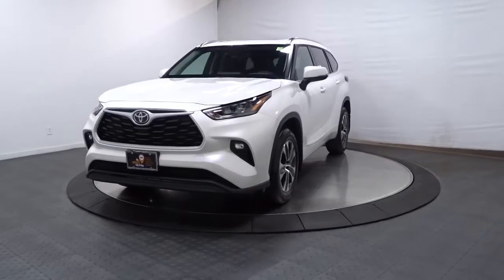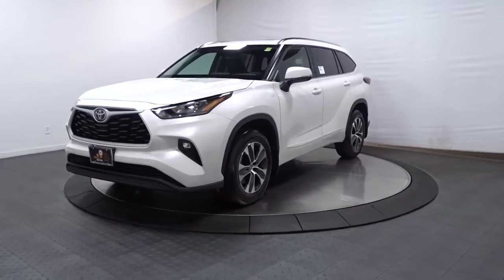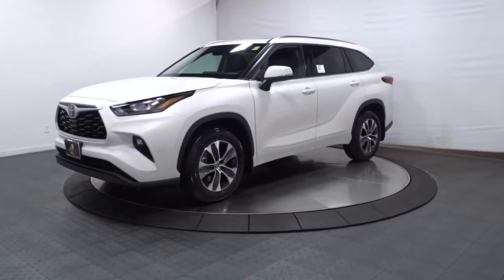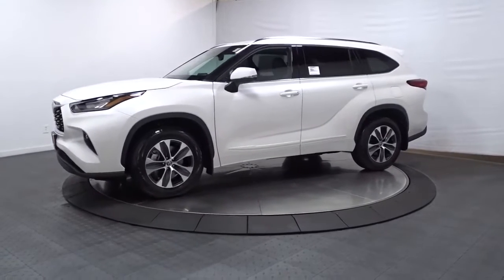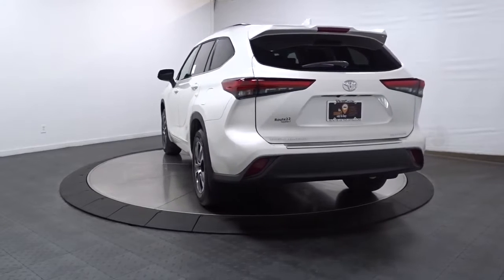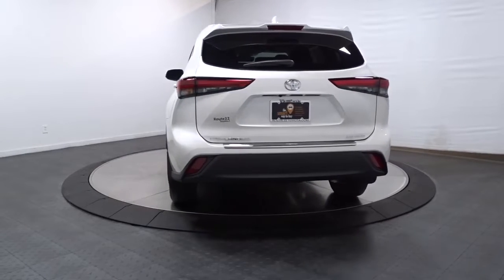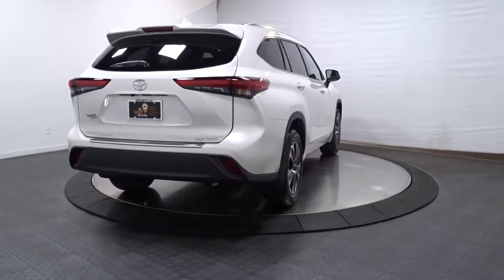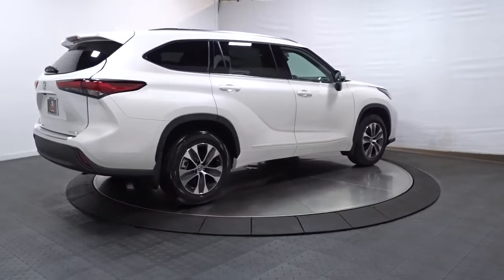2022 Toyota Highlander Hillside, Newark, Union, Elizabeth, Springfield, NJ 220221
2022 Toyota Highlander available in Hillside, New Jersey at Route 22 Toyota. Servicing the Newark, Union, Elizabeth, Springfield, NJ area.

The Smart Way To Buy! Are you tired of hidden fees and bogus rates ruining your search process? Now there's a way to avoid all of the nonsense. Introducing the smart way to buy from Route 22 Auto's. The advantages of the smart way to buy are endless. There is no pressure throughout your search. You can finally feel at ease when purchasing a car. Since there are no hidden fees, there are no surprises or gimmicks revealed when you finally make a decision. Route 22 Autos salespeople are direct and value your time, so there is no back and forth or confusion. They know it's necessary for you to feel comfortable during the buying process and want to be trusted. The smart way to buy is smart for a reason. The team at Route 22 Auto's does Internet research every day to discover the right price for you. They make sure to look at competitors' pricing and numbers from industry experts so you can feel confident that you're getting the best offer possible. The main factors that contribute to your final cost are market value, product availability, days' supply in the market and the product age, color and equipment. It's easy to feel secure with the smart way to buy. This Toyota includes: 2ND ROW BENCH SEAT 3rd Row Seat Rear Bench Seat Pass-Through Rear Seat PROTECTION PACKAGE Wheel Locks ALL WEATHER FLOOR Floor Mats 50 STATE EMISSIONS SPECIAL COLOR *Note - For third party subscriptions or services, please contact the dealer for more information.* This SUV gives you versatility, style and comfort all in one vehicle. You appreciate the finer things in life, the vehicle you drive should not be the exception. Style, performance, sophistication is in a class of its own with this stunning Toyota Highlander XLE. When driving an all wheel drive vehicle, such as this Toyota Highlander XLE, superior acceleration, traction, and control come standard.
2 LCD Monitors In The Front,Window Grid Diversity Antenna,Radio: Audio Plus -inc: 6 speakers, 8 touch-screen, HD Radio, USB media port, hands-free phone capability, advanced voice recognition and music streaming via Bluetooth wireless technology, Android Auto, Apple CarPlay and Amazon Alexa compatible, SiriusXM w/3-month All Access trial, Connected Services - Safety Connect w/1-year trial, Service Connect w/10-year trial, Remote Connect w/1-year trial and Wi-Fi Connect w/up to 2GB within 3-month trial, See Toyota.com/audio-multimedia for details,Radio w/Seek-Scan, Clock, Speed Compensated Volume Control and Steering Wheel Controls,Express Open/Close Sliding And Tilting Glass 1st Row Sunroof w/Sunshade,Front License Plate Bracket,Fixed Rear Window w/Fixed Interval Wiper and Defroster,Tailgate/Rear Door Lock Included w/Power Door Locks,LED Brakelights,Deep Tinted Glass,Body-Colored Rear Bumper w/Black Rub Strip/Fascia Accent,Splash Guards,Lip Spoiler,Front Fog Lamps,Perimeter/Approach Lights,Steel Spare Wheel,Variable Intermittent Wipers w/Heated Wiper Park,Compact Spare Tire Stored Underbody w/Crankdown,Black Grille w/Metal-Look Surround,Power Liftgate Rear Cargo Access,Roof Rack Rails Only,Chrome Side Windows Trim,Black Wheel Well Trim,Fully Galvanized Steel Panels,Body-Colored Power Heated Side Mirrors w/Manual Folding and Turn Signal Indicator,Clearcoat Paint,Headlights-Automatic Highbeams,Wheels: 18 Machined Alloy,Tires: P235/65R18,Body-Colored Door Handles,Body-Colored Front Bumper w/Black Rub Strip/Fascia Accent,Auto On/Off Projector Beam Led Low/High Beam Auto High-Beam Daytime Running Lights Preference Setting Headlamps w/Delay-Off,Driver And Passenger Visor Vanity Mirrors w/Driver And Passenger Illumination, Driver And Passenger Auxiliary Mirror,SofTex Seat Trim,Front Cupholder,Systems Monitor,Air Filtration,Leather/Metal-Look Gear Shifter Material,2 12V DC Power Outlets,Manual Adjustable Front Head Restraints and Manual Adjustable Rear Head Restraints,Dual Zone Front Automatic Air Conditioning,Front Center Armrest and Rear Seat Mounted Armrest,Engine Immobilizer,Front And Rear Map Lights,Instrument Panel Bin, Driver / Passenger And Rear Door Bins,Power Rear Windows, Fixed 3rd Row Windows and w/Manual Sun Blinds,Trunk/Hatch Auto-Latch,HomeLink Garage Door Transmitter,HVAC -inc: Underseat Ducts and Headliner/Pillar Ducts,FOB Controls -inc: Cargo Access,Passenger Seat,Heated Front Bucket Seats -inc: 10-way power-adjustable driver's seat including power lumbar support and 8-way power-adjustable front passenger seat,Fixed 60-40 Split-Bench 3rd Row Seat Front, Manual Recline, Manual Fold Into Floor, 3